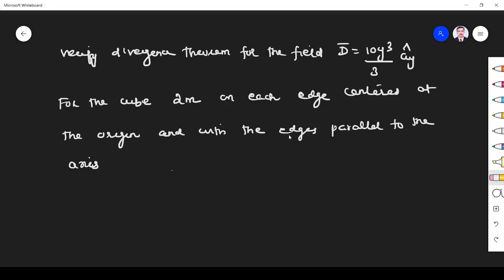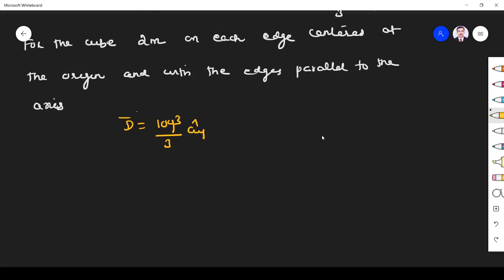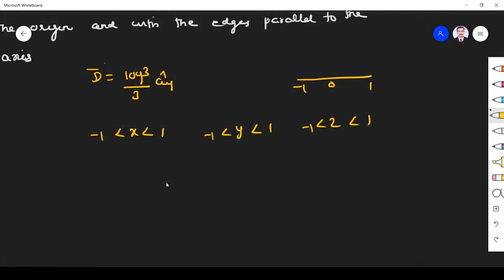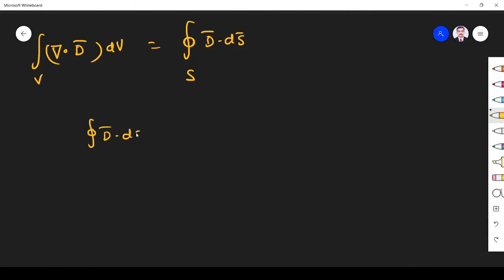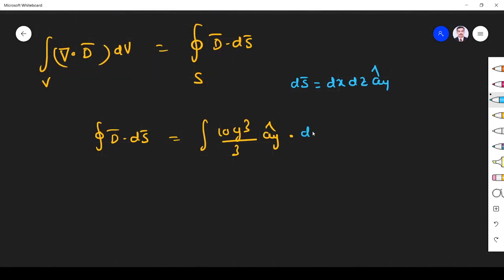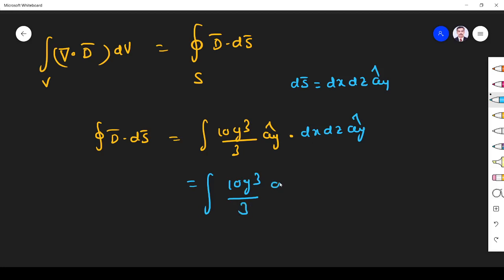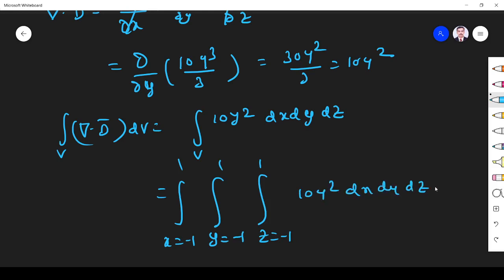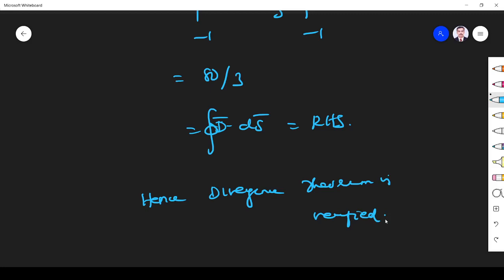EC8451 ELECTROMAGNETIC FIELDS DIVERGENCE THEOREM PROBLEMS-I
EC8451 ELECTROMAGNETIC FIELDS  DIVERGENCE THEOREM related PROBLEM is solved in this video

EC8451 ELECTROMAGNETIC FIELDS PROBLEMS related to CARTESIAN TO SPHERICAL CONVERSION and vice versa are solved in this video
Unit 1 of EC 8451 Electromagnetic fields Anna University syllabus is covered in this video

EC 8352 Signals and Systems